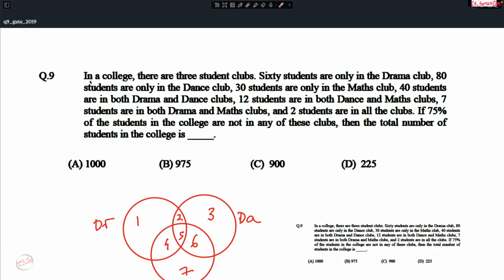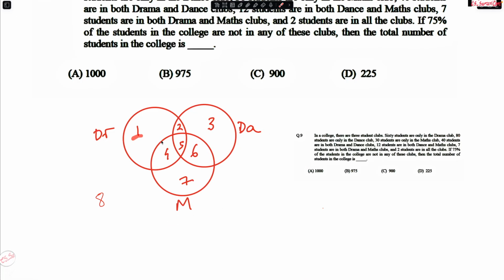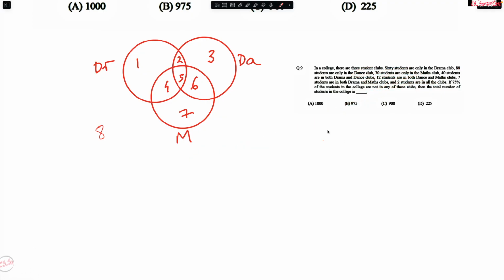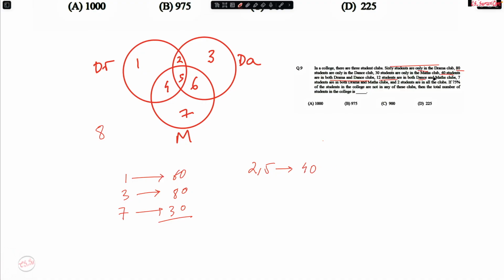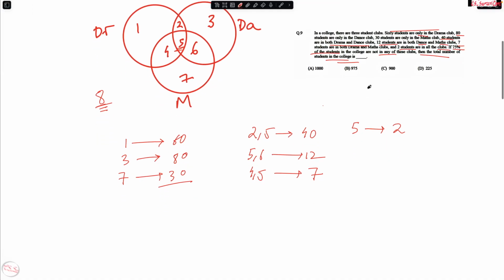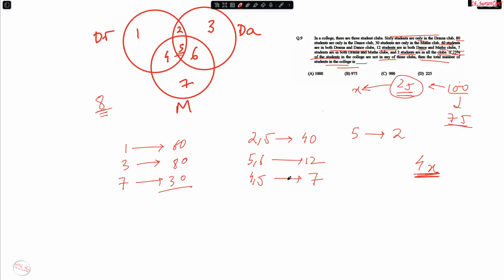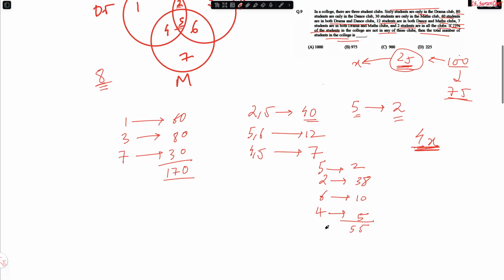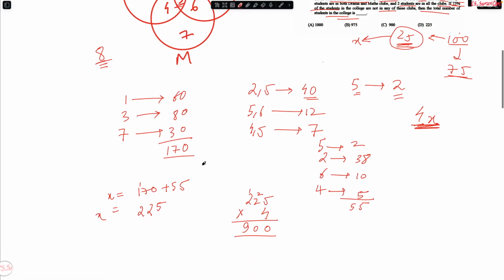GATE CSE 2019 Question 9 | 2 marks